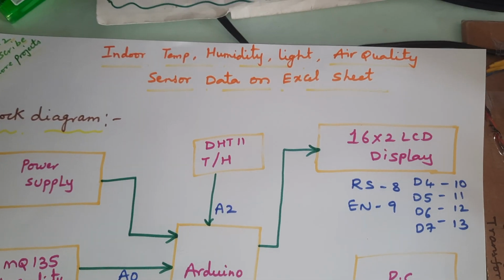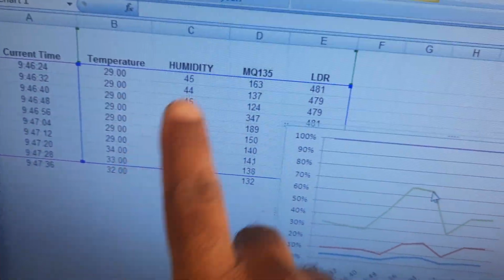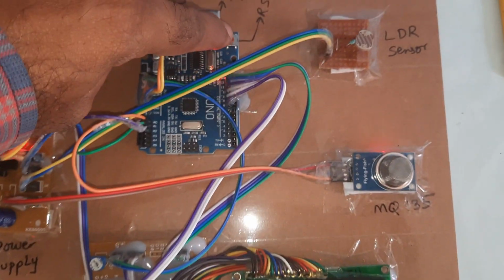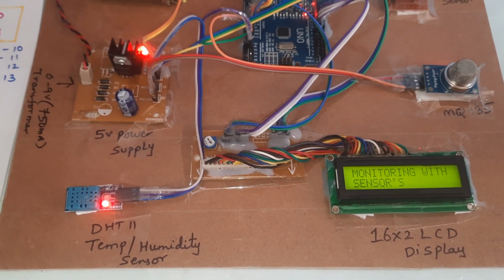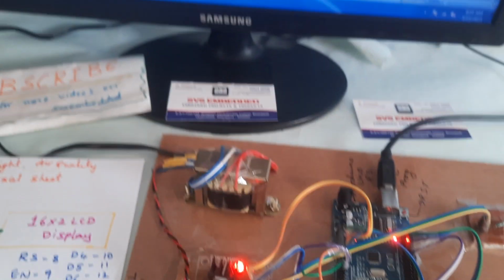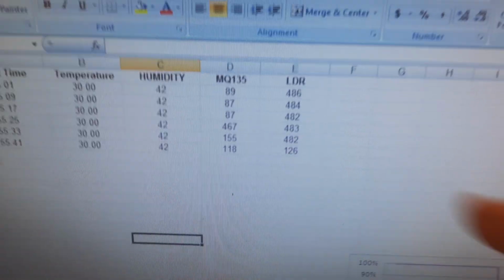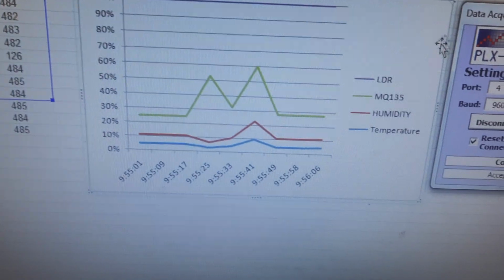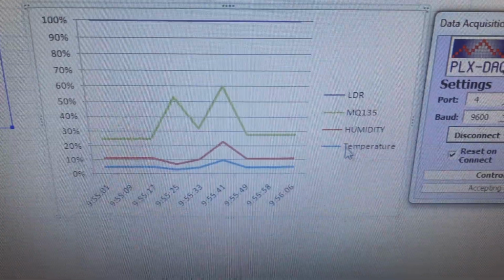Indoor Temp, Humidity, Light, Air Quality Sensor Data Logging to Excel🖥️Using Arduino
1. Project Abstract / Synopsis
2. Project Related Datasheets of Each Component
3. Project Sample Report / Documentation
4. Project Kit Circuit / Schematic Diagram
5. Project Kit Working Software Code
6. Project Related Software Compilers
7. Project Related Sample PPT’s
8. Project Kit Photos
9. Project Kit Working Video links

Industrial IoT Temp Humidity Pressure and Air Quality | Temperature & Humidity Sensor Data Logging to Excel Using Arduino - GSM - SMS Alert Monitor | GSM Based Indoor Air Quality Monitor | Indoor Air Quality Meter w/ SD Card Slot for Data Logging | IoT Long Range Wireless Environmental Temperature Humidity Pressure Air Quality Sensor | temperature and humidity datalogger.

2. Data Logging in Arduino - Recording Temperature and Humidity on,

3. Temperature and Humidity Data Logger using Arduino,

4. Project :Arduino SD Card and Data Logging to Excel Tutorial,

5. Sending Temperature Sensor Data From Arduino to Excel and Plotting,

6. Temperature and Humidity Sensor Data From Arduino to Excel,

7. Temperature and Humidity Data Logger using Arduino,

8. Log Temperature, Humidity, and Heat Data with Arduino to an SD,

9. Save temperature sensor data from Arduino to excel file,

10. Arduino DS18B20 temperature sensor data logging to CSV/Excel,

11. Arduino Data Logger Project (Log Temperature, Humidity, Time on SD,

12. Exporting Humidity Sensor Data to Excel with Separate Temperature,

13. Temperature and Humidity Data Logger with SD Card using Arduino,

14. Arduino SD Card and Data Logging to Excel Tutorial,

15. Arduino DS18B21 temperature sensor data logging to CSV/Excel,

16. Sending Data From Arduino to Excel (and Plotting It): 3 Steps (with,

17. Arduino DHT11 Temperature & Humidity Sensor data logging to Excel,

18. Calibratable Temperature-Humidity Meter with Excel-formatted Data,

19. arduino write to csv file,

20. arduino excel plx-daq,

21. arduino serial monitor to excel,

22. save data from arduino to computer,

23. arduino temperature humidity data logger,

24. csv excel import,

25. data acquisition for excel,

26. arduino to excel real time,

27. Calibratable Temperature-Humidity Meter with Excel-formatted Data,

28. Temperature and Humidity Data Logger - Arduino Project Hub,

29. Humidity-temperature Meter With Excel-Formatted Data Logging SD,

30. Temperature and Humidity Data Logging Software for WiFi-500,

31. Low-Cost WiFi Data Logging Sensors - Measurement Computing,

32. HWg-PDMS: Monitoring software with chart and MS Excel output.

33. Datalogging with Arduino | code, circuits, & construction,

34. Multi-Use PDF Temperature and Humidity Data Loggers,

35. Data logger and monitoring | Testo, Inc,

36. Multi-Channel Temperature and Relative Humidity Data Logger,

37. Free Data Logger Software | MadgeTech,

38. Data Logger / Data Logging Instrument | PCE Instruments,

39. Exporting DS192x Logger Data from the OneWireViewer into Excel,

40. Humidity Data Loggers - ROTRONIC Measurement Solutions,

41. EL-WiFi Temperature and Humidity Data Loggers - DATAQ Instruments,

42. Inkbird USB Temperature and Humidity Data Logger, LCD Display,

43. Data Loggers | Global Sensors,

44. Data Logging - Industrial Temperature Sensors,

45. RC-4HC Temperature and Humidity Data - svskits,

46. Data Logging - Irwin Science Education,

47. Building a temperature/humdity data logger - Raspberry Pi Forums,

48. LogTag Data Logger Humidity and Temperature,

49. Data Logger for Temperature and Humidity,

50. HDT-WIFI WiFi Temperature and Humidity Data Logging Sensor,